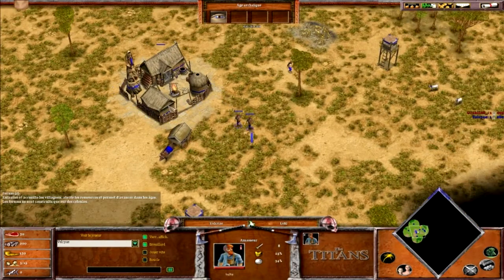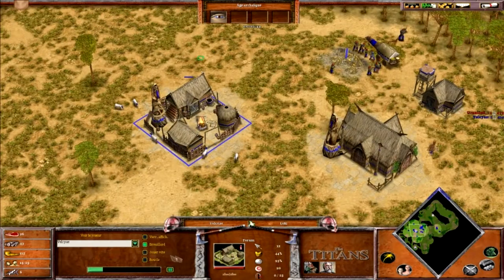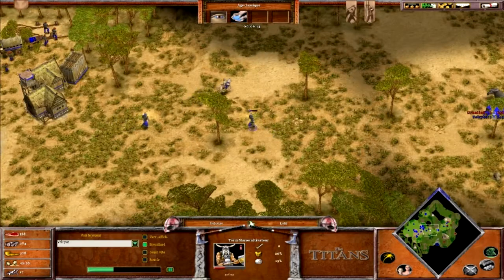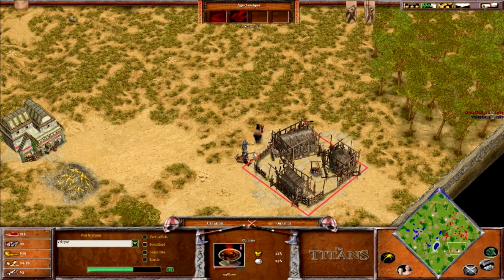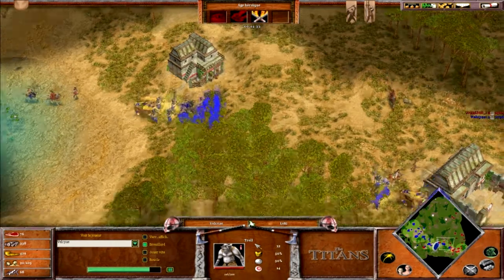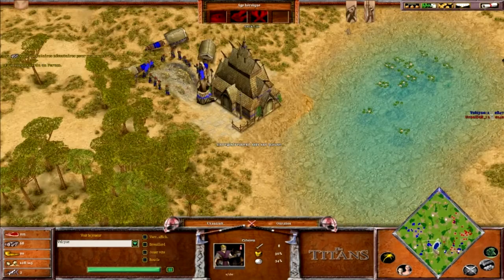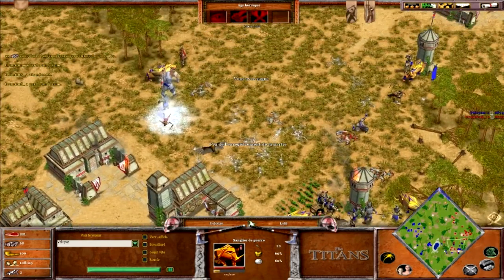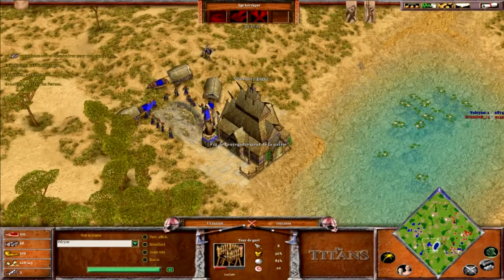[AoMT - Voobly] Loki vs Oranos on Savanah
Game : Age of Mythology: The Titan
Server : Voobly
Patch : Voobly Patch 2.0
Map : Savanah
Date of the game : August 17th, 2018
Type of game : Rated 1v1
Duration of the game : 27:12
Matchup : Velcyae (me) playing Loki vs UraniiuS_ playing Oranos
Opponent : 1672 on 1v1 (1744 best rating)
Commentary language : English